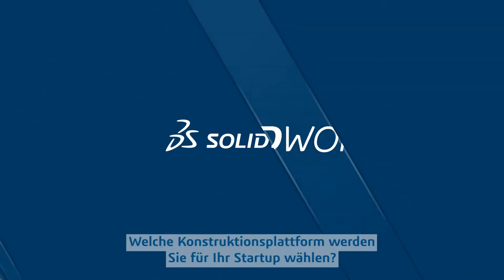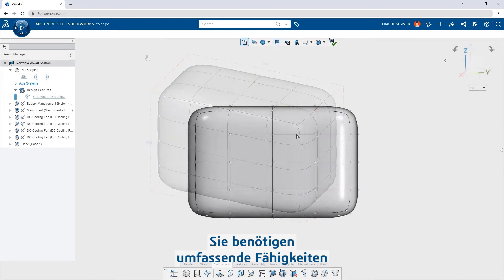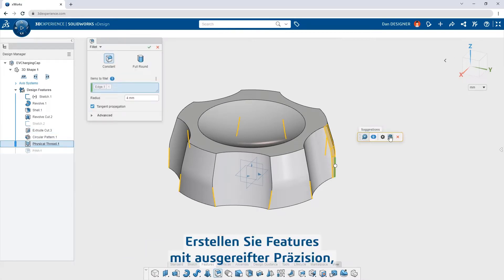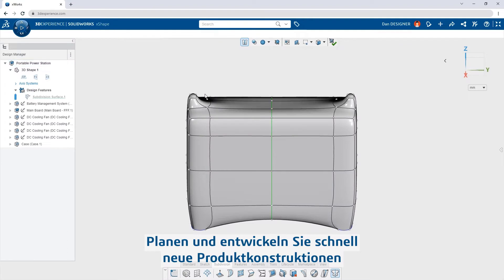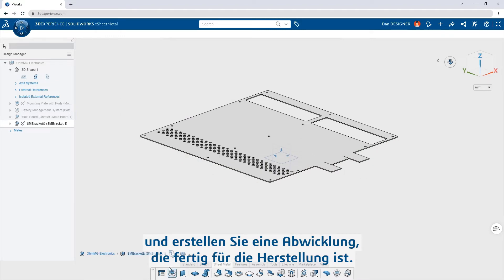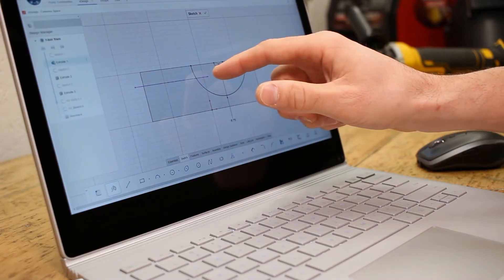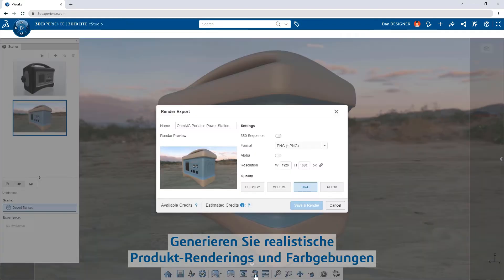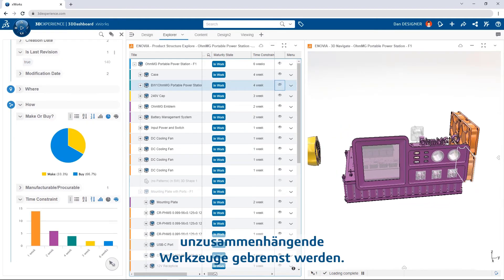SOLIDWORKS Cloud: Erster Einblick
Welche Konstruktionsplattform werden Sie für Ihr Startup wählen? Eine herkömmliche CAD-Lösung ist möglicherweise zu eingeschränkt, da Sie alle Aufgaben erfüllen müssen. Sie benötigen umfassende Fähigkeiten und die Möglichkeit, sie flexibel zu nutzen. Das ist SOLIDWORKS Cloud.